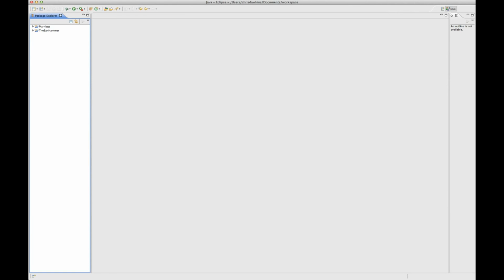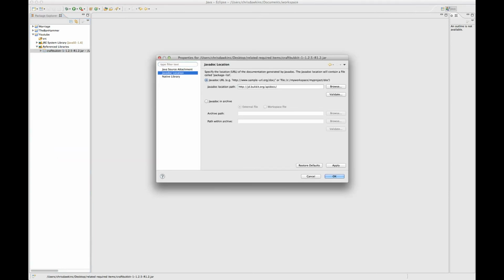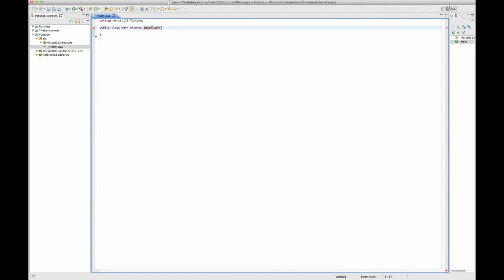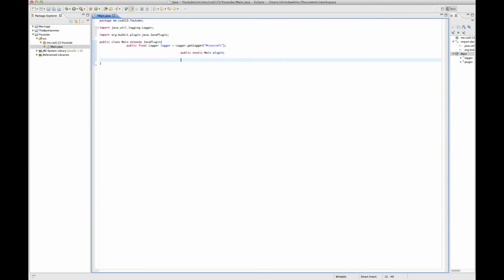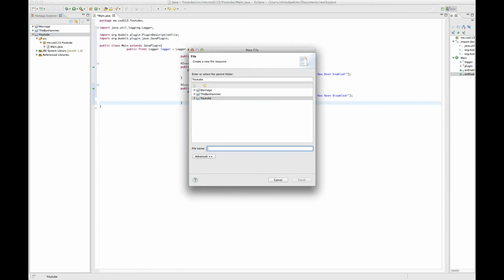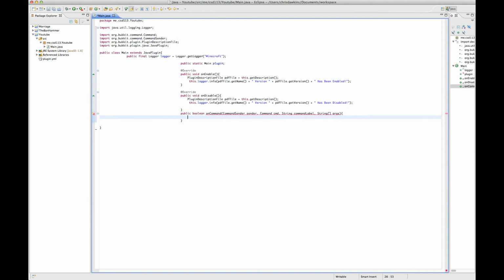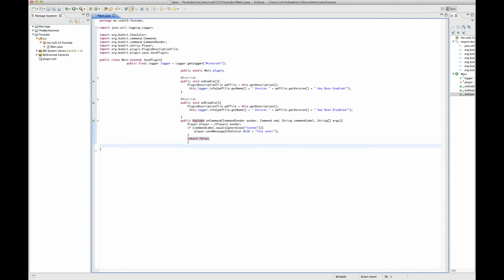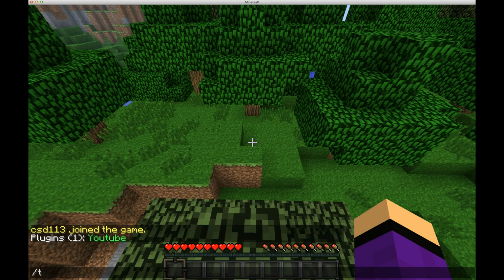How To Make A Minecraft Bukkit Plugin EP:1 The basics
csd113 starts of a new series that your bound to love